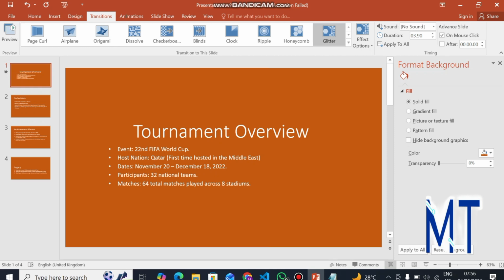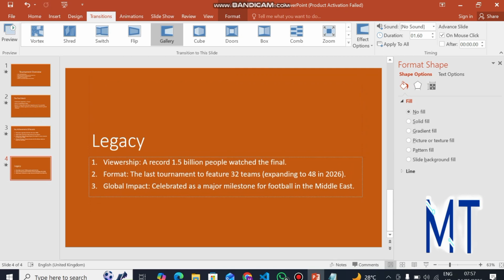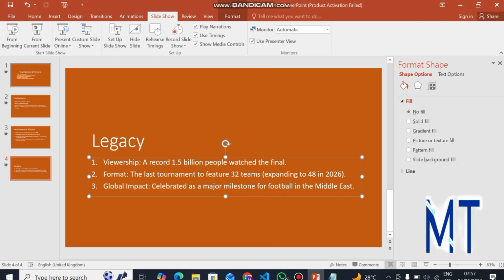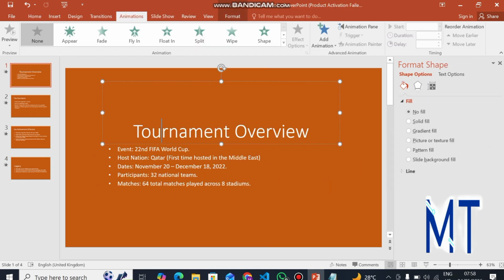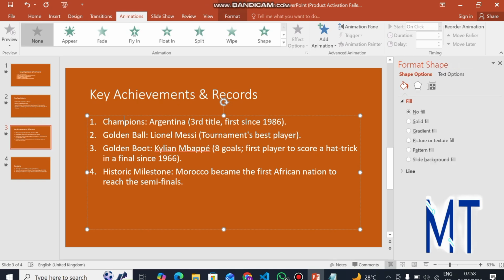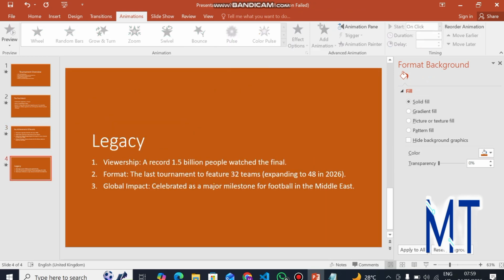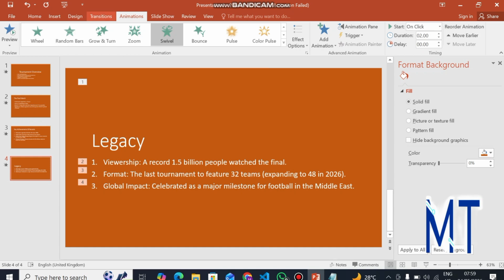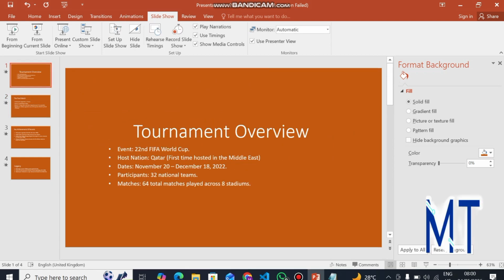2 Powerpoint (Transition, Animation,Rehearse timing)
🚀 Welcome to another practical Microsoft PowerPoint tutorial by MattTechies!

In this video, you’ll learn how to make your presentations more engaging, professional, and interactive using transitions, animations, and rehearse timings in Microsoft PowerPoint.

📘 What You Will Learn:
✅ How to Add Slide Transitions
✅ Applying Animations to Text & Objects
✅ Using Animation Effects Professionally
✅ Rehearse Timings for Presentations
✅ Making Slides Smooth & Engaging
✅ Creating Professional Presentation Flow

Whether you are a beginner, student, teacher, office worker, business professional, or content creator, this tutorial will help you improve your PowerPoint presentation skills and deliver presentations with confidence.

💡 Beginner Friendly • Practical • Easy to Follow • Professional Tips

By the end of this tutorial, you’ll be able to create dynamic presentations that capture attention and keep your audience engaged.